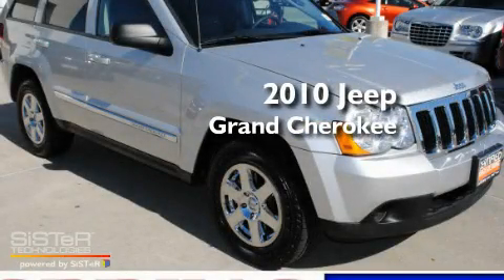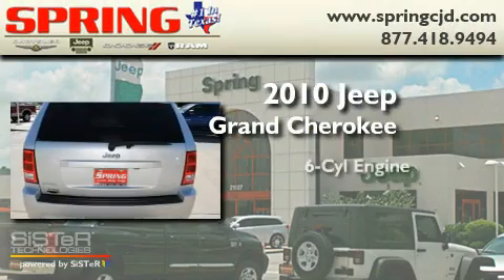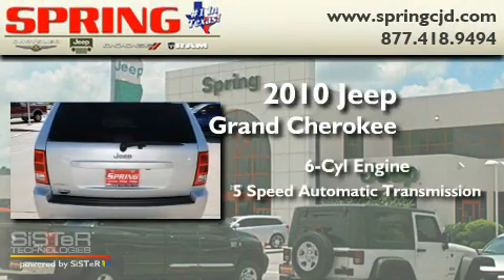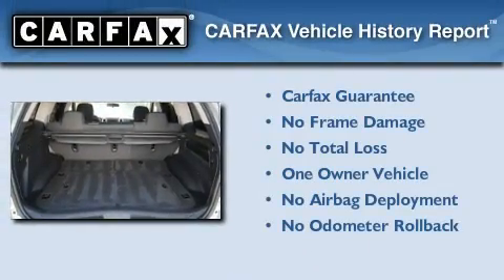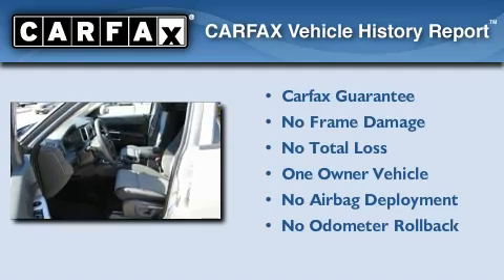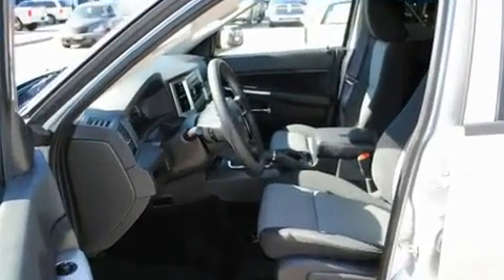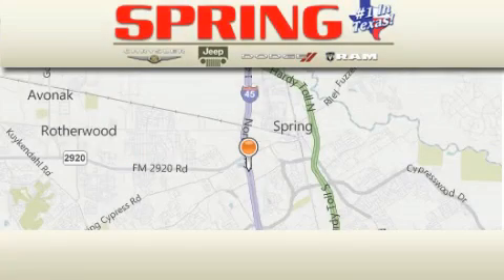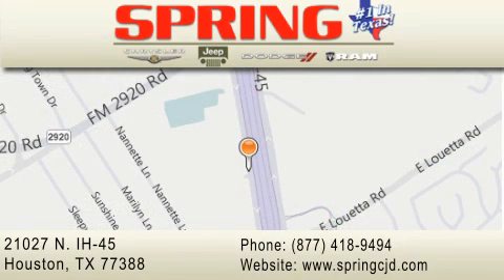2010 Jeep Grand Cherokee Conroe TX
Year: 2010
 Make: Jeep
 Model: Grand Cherokee
 Engine: 6 Cyl.
 Trans.: automatic
 Exterior: Bright Silver Metallic
 Miles: 26,274
 Interior: Dark Slate Gray
 Stock:

 21027 N. IH 45

 2010 Jeep Grand Cherokee Houston TX